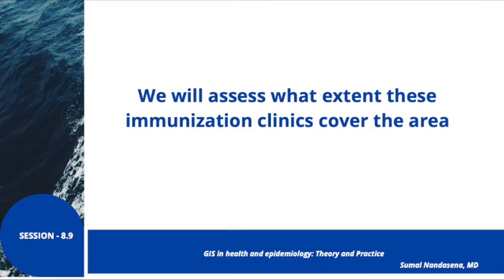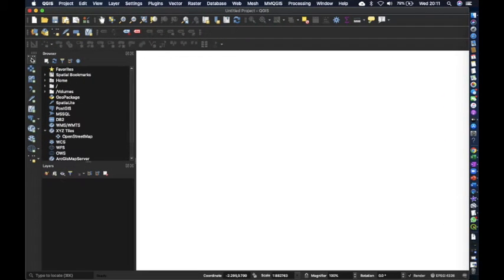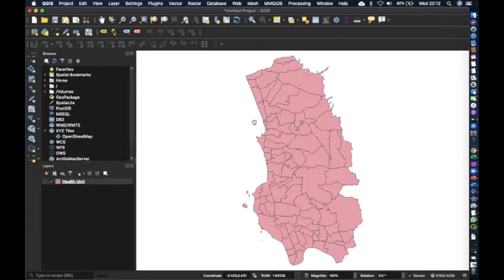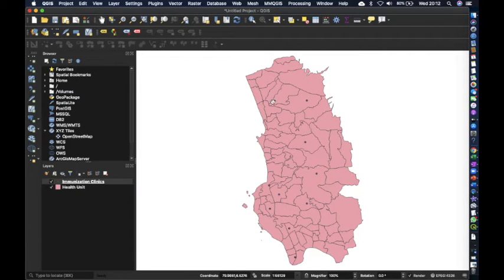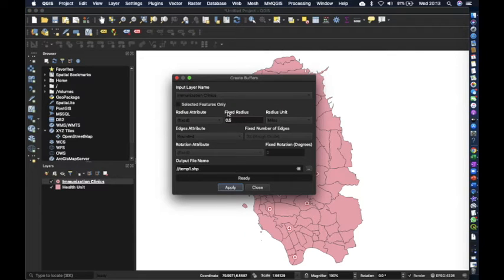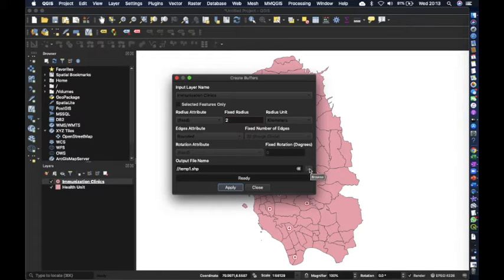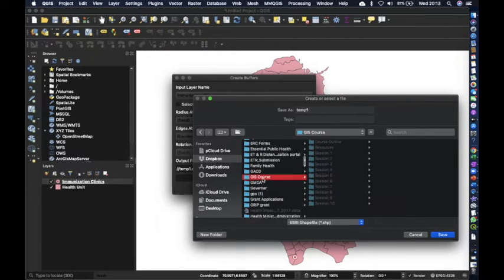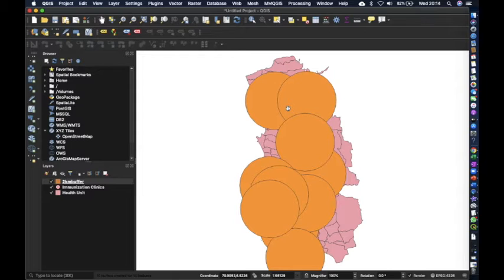8 9 Session 8 9 Clipping a vector layer by using a polygon